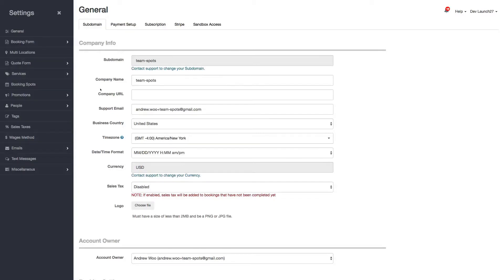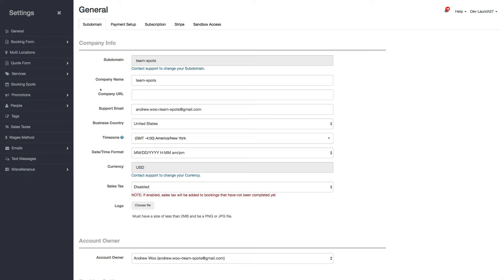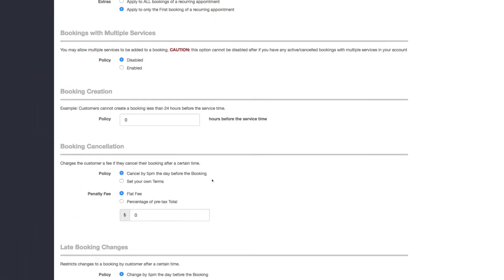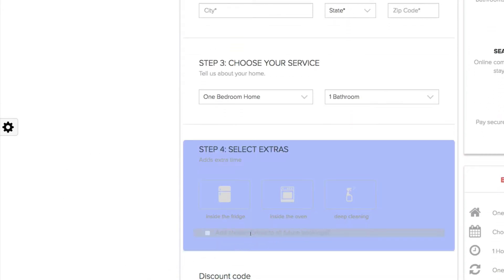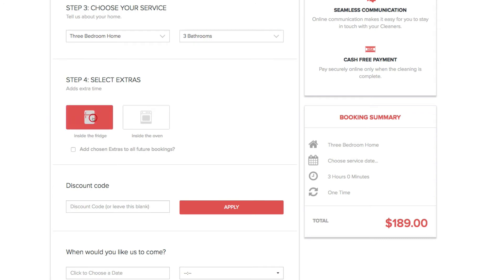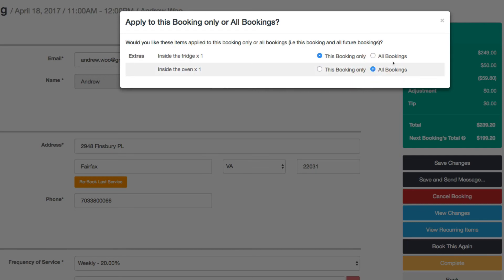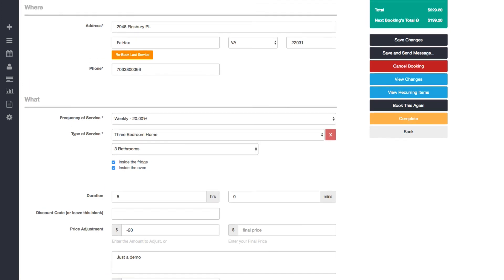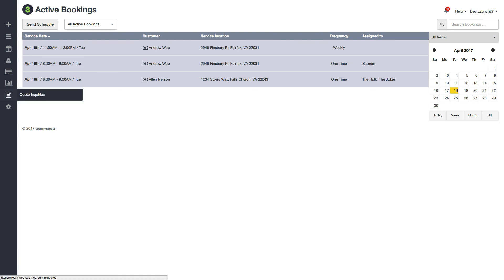Making Items One-Time vs Every Time in a Recurring Booking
You have the option of setting these Extras, Tip, or Price Adjustment as "This Booking only" or "every booking" on a recurring booking.